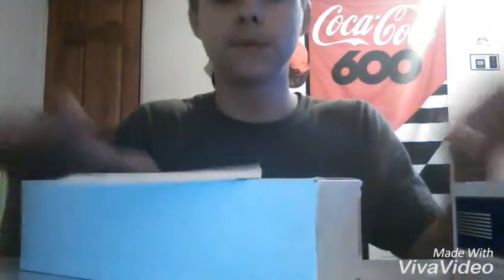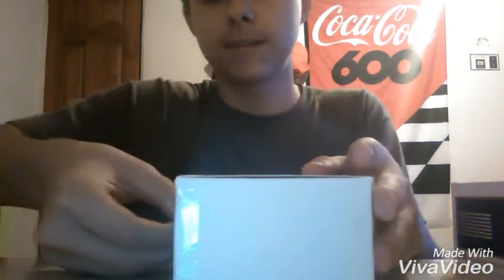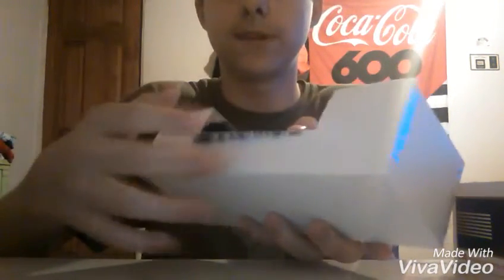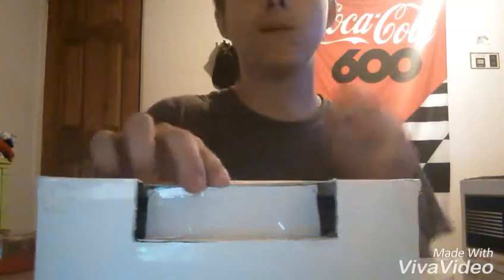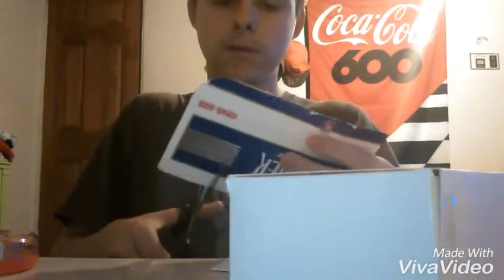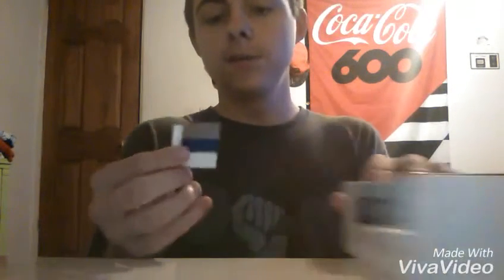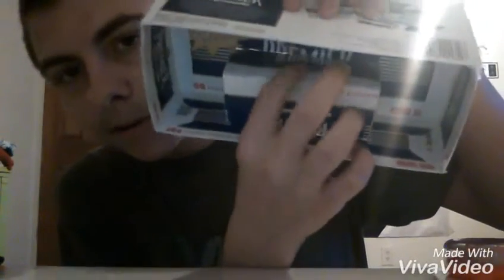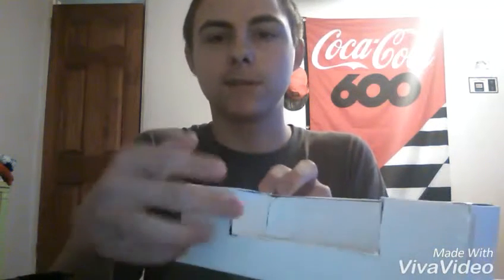How to: Make The Cardboard Phone Stand #2 ( Main Video )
Hoped you guys liked the TUTORIAL. Let me know if you want me to do any other TUTORIALS for anything else. Also, let me know if you make one of these, and how it turned out.

( Facebook - Zackery Grey Griffin )